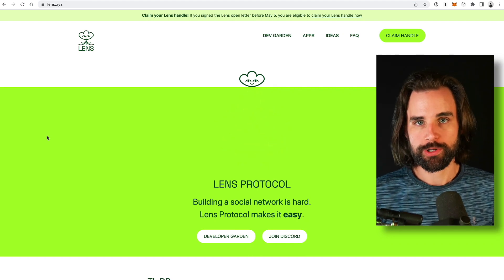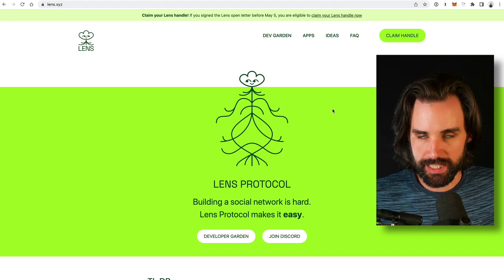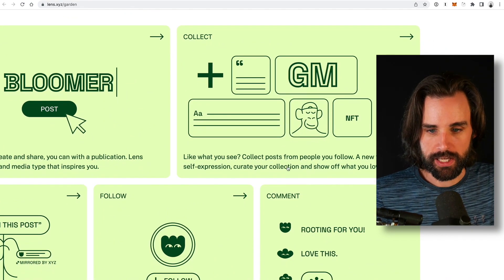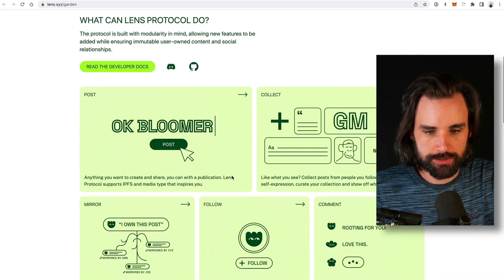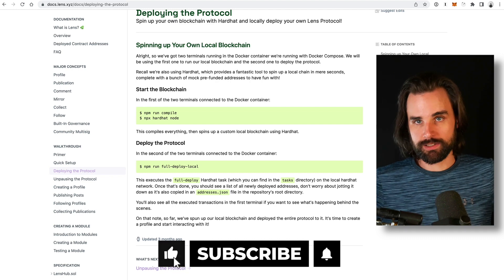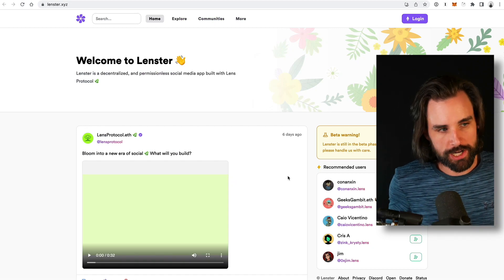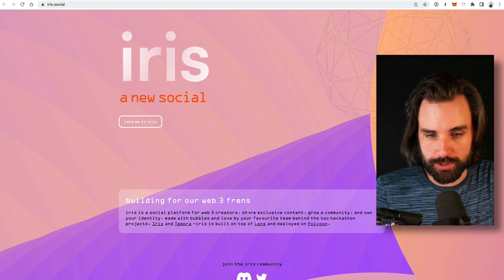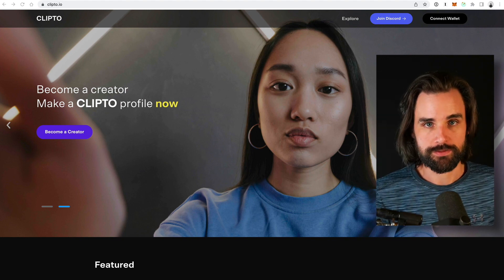Lens Protocol is a huge opportunity for Web 3.0 devs